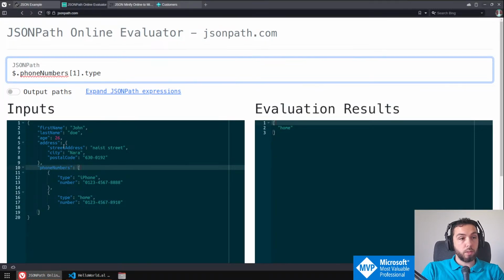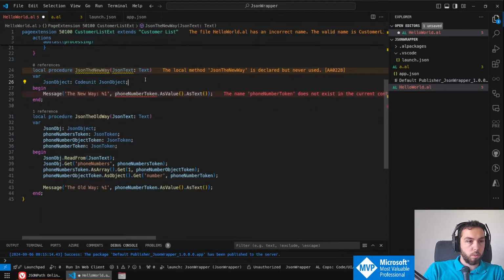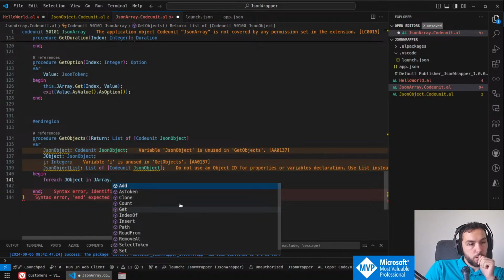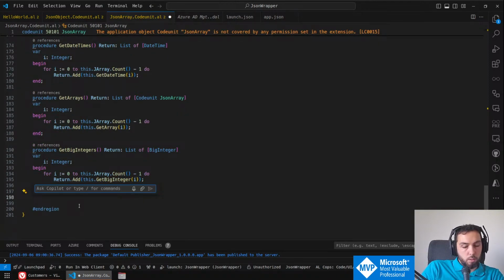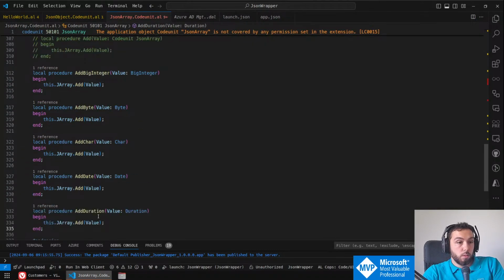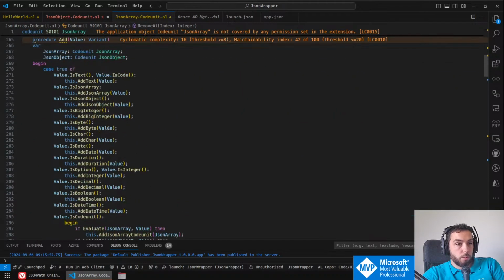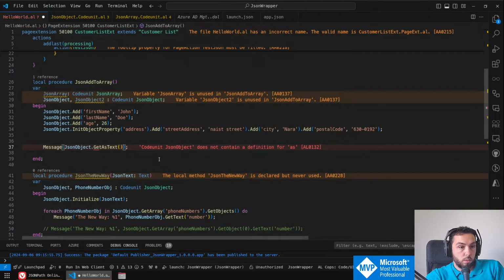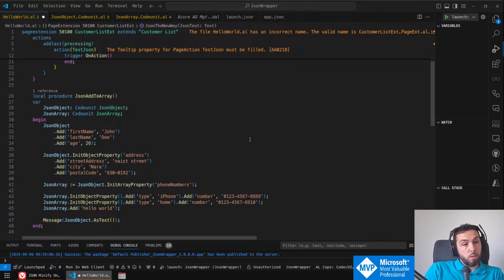Building a JSON Wrapper in AL for Business Central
In this live coding session, Stefan builds a JSON wrapper codebase unit in AL for Business Central — abstracting the verbose, multi-step JSON token handling that AL requires into clean, fluent get/set calls. The stream covers implementing typed get functions (text, integer, decimal, boolean, date, and more), iterating over JSON arrays with for-each loops, and constructing nested JSON objects and arrays using a more readable syntax. The finished wrapper lives on GitHub and is ready to drop into your own BC projects.

Business Central development with Stefan Maron — practical AL programming, tools, and real-world patterns.

Chapters:
0:00 - Introduction and setup
2:19 - Overview of JSON example and current JSON handling in AL
5:25 - Creating a new code unit for JSON object
10:39 - Implementing get functions for different data types
25:52 - Iterating over JSON arrays
41:51 - Building out additional functions (add, set, remove)
1:05:39 - Creating nested arrays and objects
1:24:45 - Implementing init object functionality
1:32:52 - Demonstrating the new JSON construction syntax
1:39:41 - Testing array handling and final adjustments
1:43:52 - Recap and conclusion

About Me:
I'm Stefan Maron, a Microsoft Business Central developer and community contributor. I build tools like LinterCop and BC.Ntfy, and stream live coding sessions on this channel.